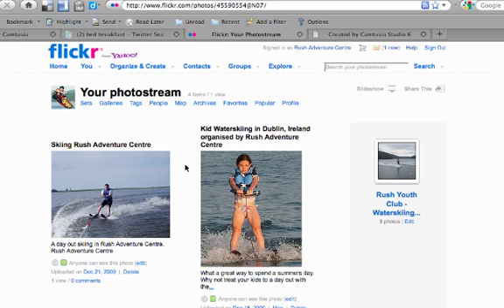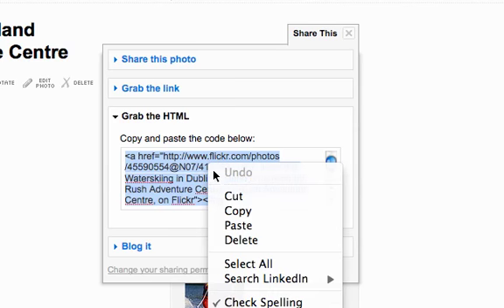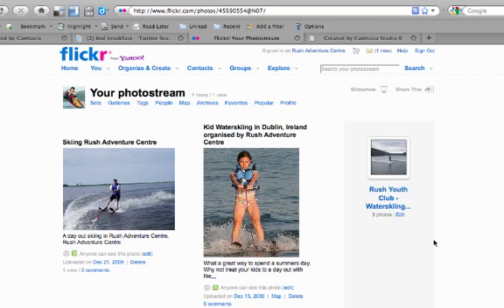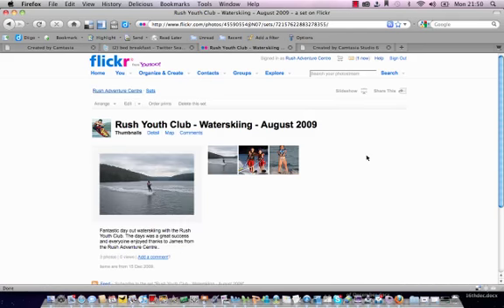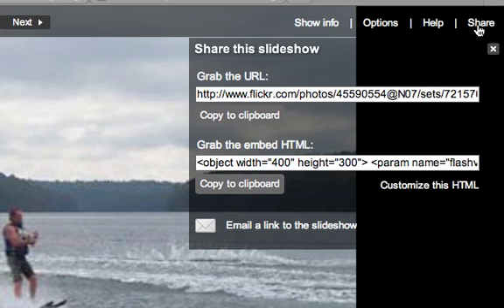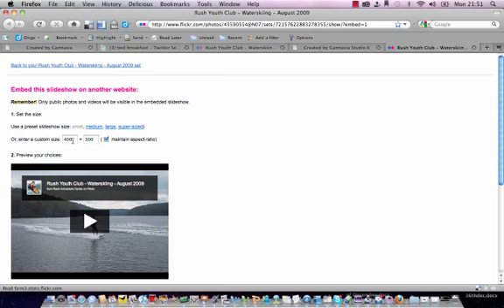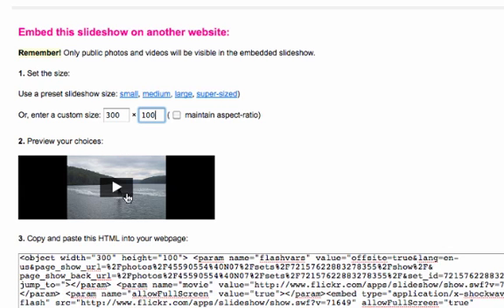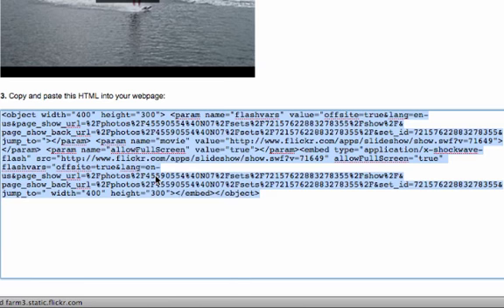Failte Ireland - Displaying Flickr Photos on your Website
This video tutorial demonstrates how you can display your Flickr photos on your website. It covers how to display both a single photo as well as a Flickr Slideshow.

This video is part of a series of online e-business supports from Failte Ireland.